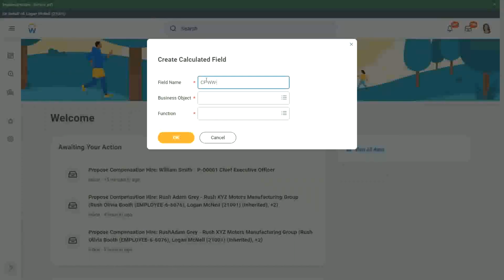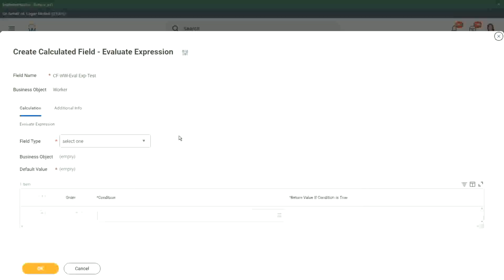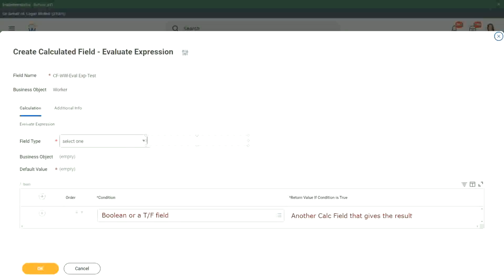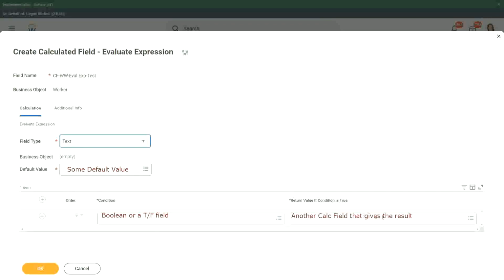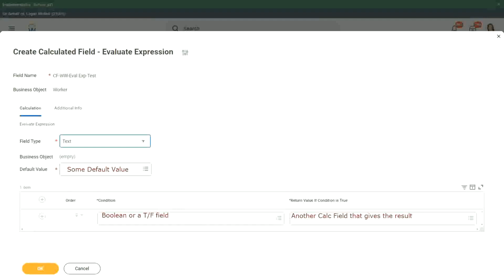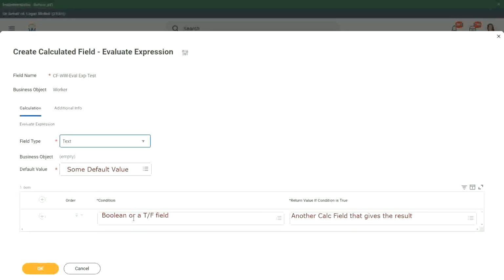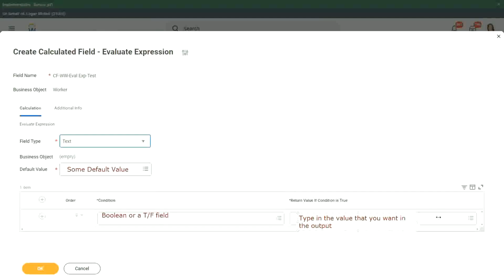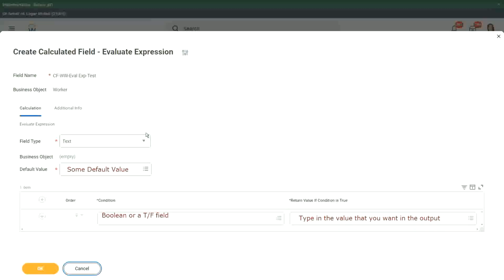Expression Fields Evaluate Expression In Workday HCM